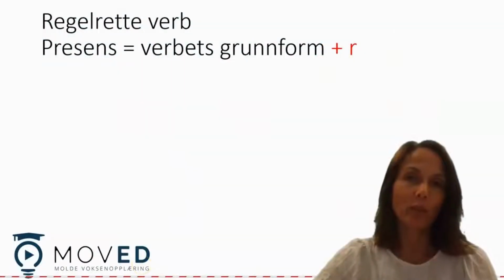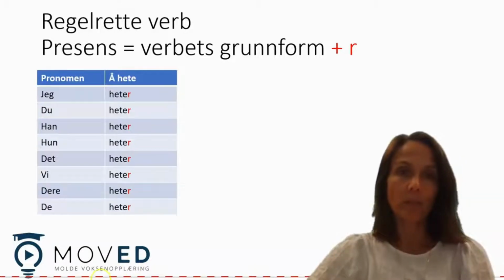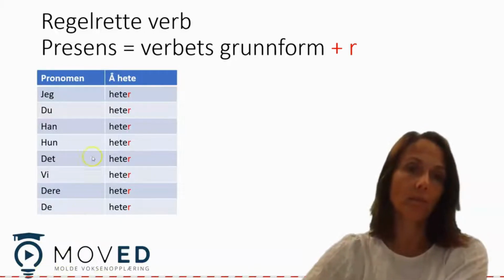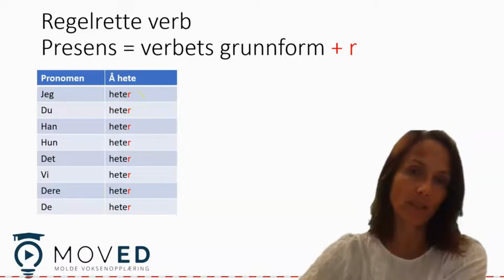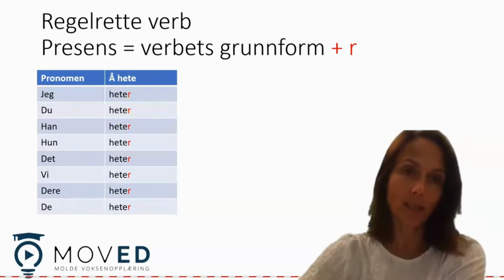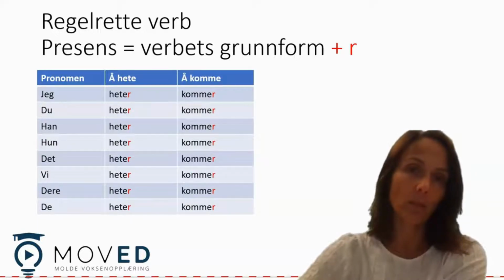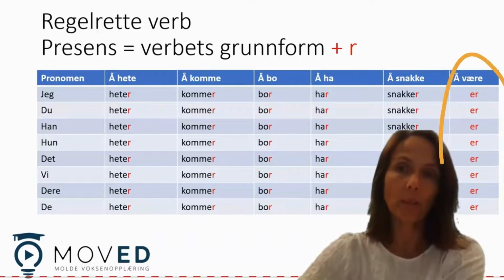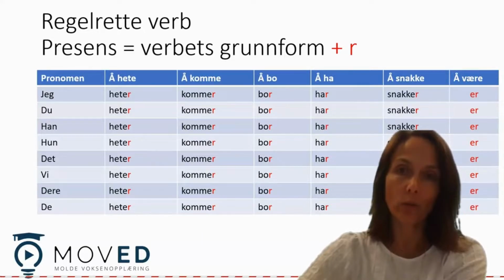MoVED Norskkurs verb i presens 1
Hei!

MovED is developing videos in english to teach norwegian to their  A1 level students. This speeds up the learning process for those who already know a little english.

In this video Siv explains a bit on how to use the verb in the present mode.